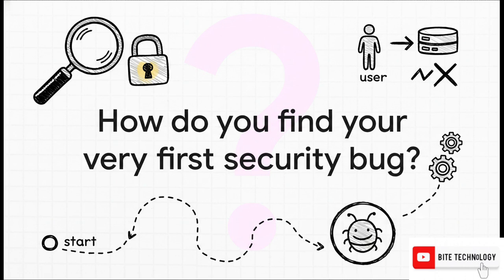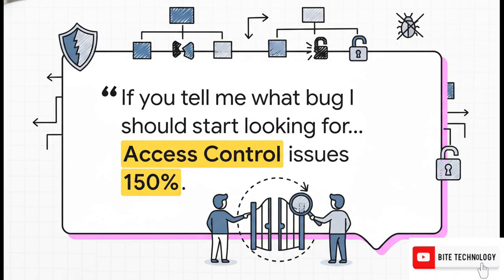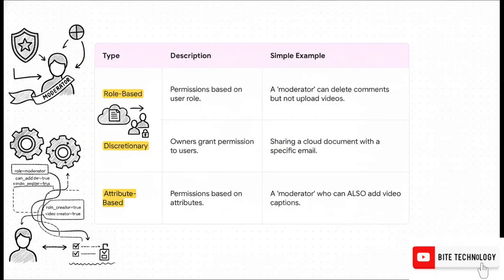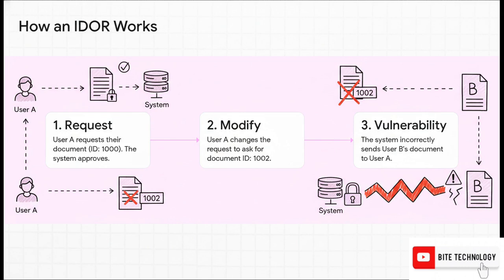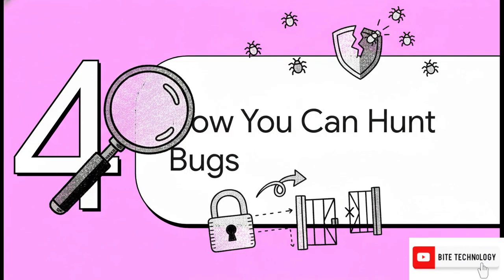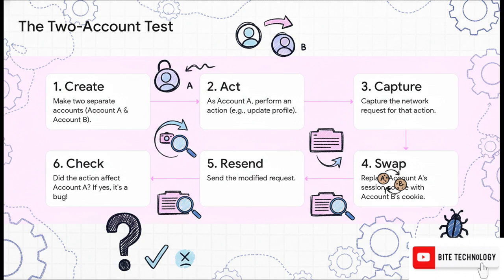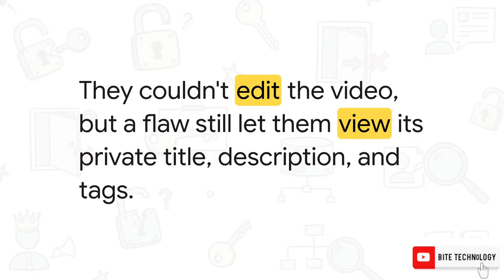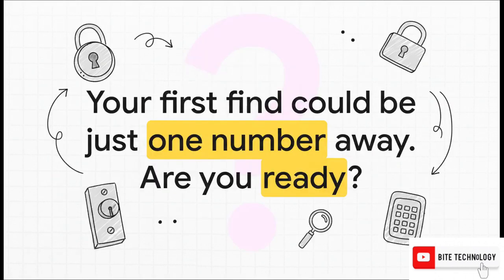Mastering Access Control and IDOR Vulnerabilities for Beginners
This video is a comprehensive guide to Access Control issues and IDORs (Insecure Direct Object References), which are identified as some of the easiest vulnerabilities for beginner bug bounty hunters to find. Because these bugs are difficult to automate and require a "human brain" to identify logical flaws, they offer a great entry point for those without deep technical knowledge or expensive tools.

Core Concepts of Access Control
Access control is the practice of restricting access to specific resources, much like using a key for a lock. The video explores three primary models:
• Role-Based Access Control: Permissions are dictated by assigned roles, such as a YouTube "editor" vs. a "moderator".
• Discretionary Access Control: Users specify who can access their resources, often seen in cloud link sharing.
• Attribute-Based Access Control: A complex list of permissions assigned to users or roles, offering the most flexibility but often leading to complexity-related security risks.
Types of Vulnerabilities Explained
The tutorial defines several ways these systems can fail:
• IDOR (Insecure Direct Object Reference): When a user can access another user's document or data by simply changing a document ID in a request because the system fails to check ownership.
• BOLA (Broken Object Level Authorization): Accessing objects owned by others that have no protection or permissions implemented.
• BFLA (Broken Function Level Authorization): When a regular user can perform administrative functions.
• Cross-Tenant Issues: In enterprise software, this occurs when a user from one organization can access the resources of a different organization.

How to Test for Access Control Bugs
The video provides a manual testing methodology using tools like Burp Suite and Firefox multi-account containers.
1. Logged Out Testing: Remove cookies from a request in Burp Repeater to see if you can still access or edit data while "logged out".

2. Cross-User Testing: Create two accounts (Account A and Account B). Attempt to perform actions on Account A’s data using Account B’s session cookies.

3. Admin Functionality: Try to use an admin-level cookie to perform a task, then swap it for a regular user cookie to see if the action still completes.

Practical Demonstrations
• Real-World Example: A walkthrough of the Indeed bug bounty program on Bugcrowd shows how to use a GraphQL API to test for account ID vulnerabilities.
• Bounty Story: The creator shares a story of earning a $500 bounty by discovering that while they couldn't edit a private video, they could still view its private metadata (tags, title, description) due to missing access controls.

Key Takeaways for Beginners
While modern websites often use UUIDs (randomly generated strings) instead of predictable numbers to prevent IDORs, the video notes that if you can find the ID through other means, the underlying access control may still be missing and vulnerable. The "homework" for viewers is to create two accounts on a program like Indeed and practice swapping cookies to find these flaws.